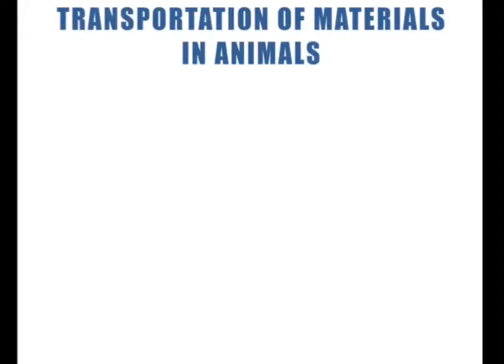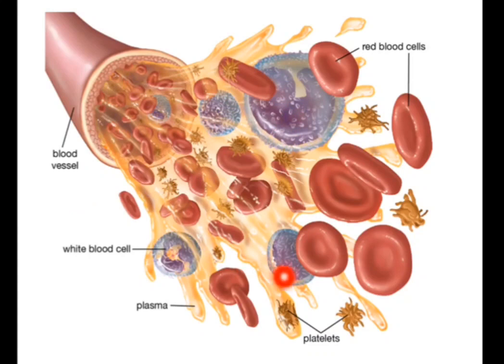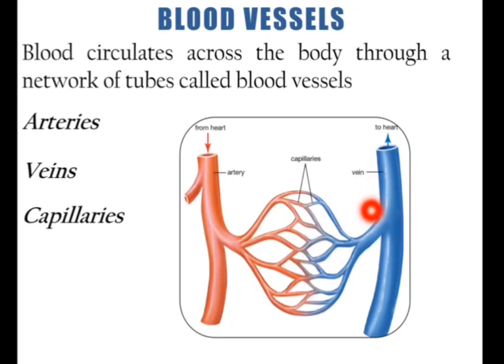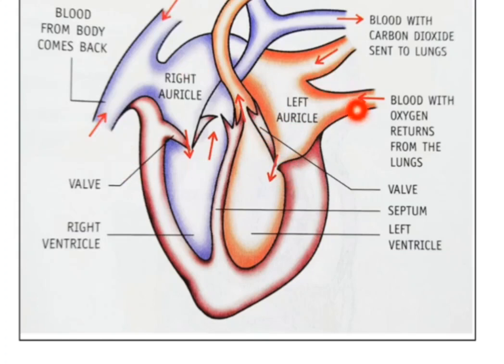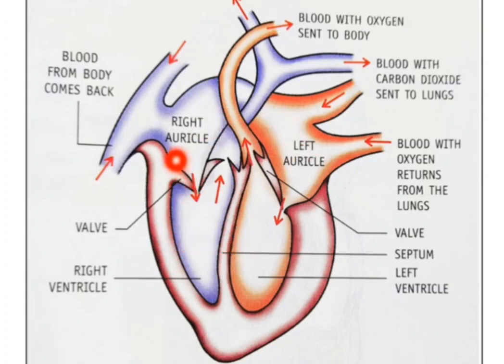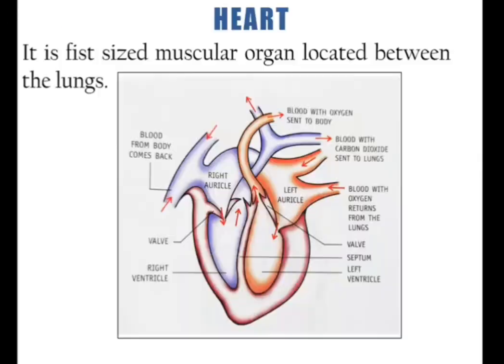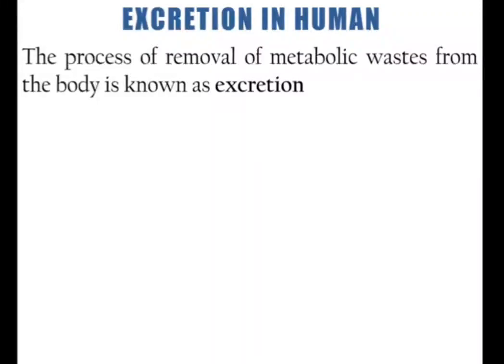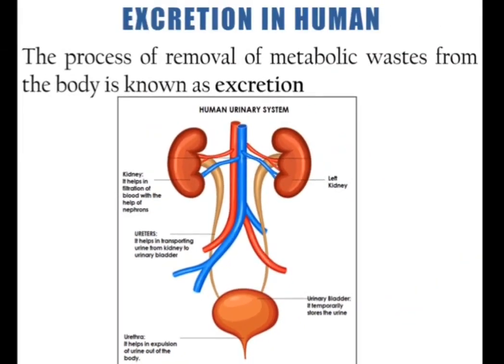Transportation of Material in animals